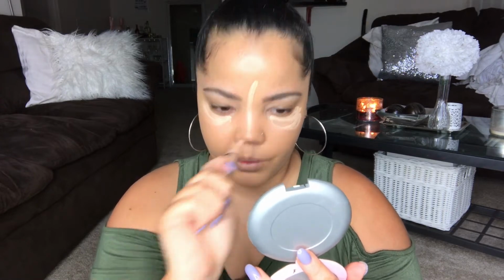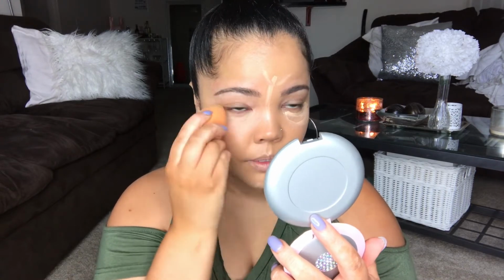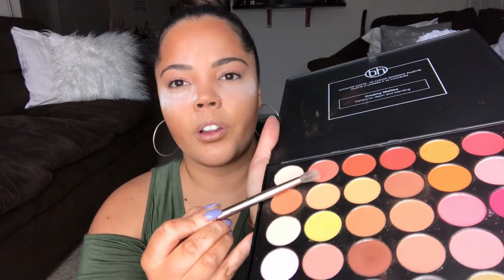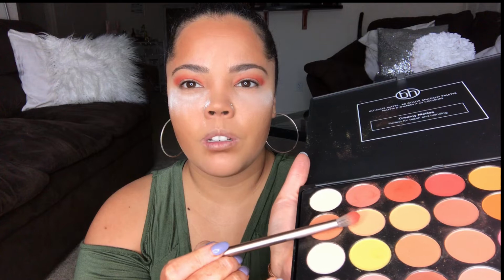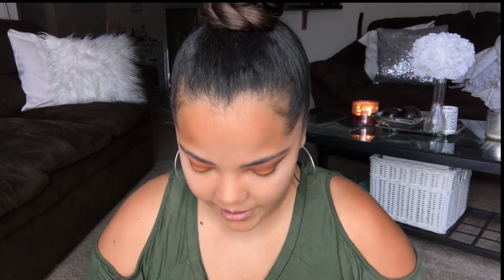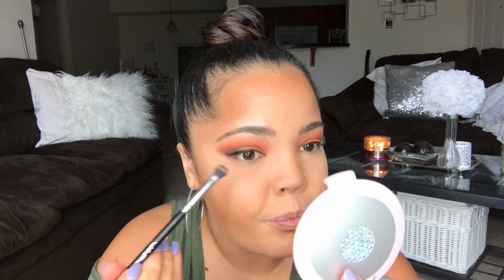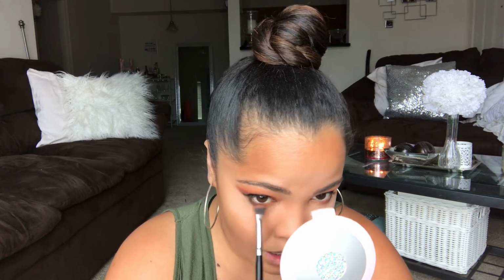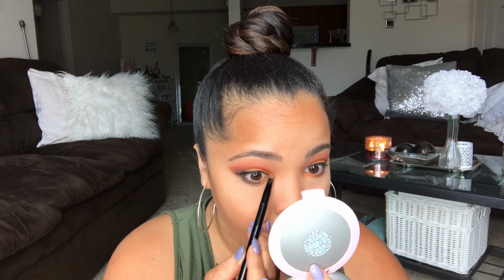Romantic Date Night Makeup | Brown/Orange Smokey Eye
Hey Beauties, this is a simple romantic winter date night makeup tutorial.

Beginner friendly and hooded-eye friendly!

♡Products♡

⇢ BH Cosmetics Ultimate Palette
⇢ LA Girl Pro Conceal "Ivory"
⇢ BH Cosmetics Liquid Eyeliner
⇢ Tarte Lights Camera Lashes
⇢ Christina Lashes "WSP"
⇢ Rimmel London Stay Glossy

makeuptutorial beautyguru bhcosmetics smokeyeye ♡ Get makeup for free to review & follow me on Influenster